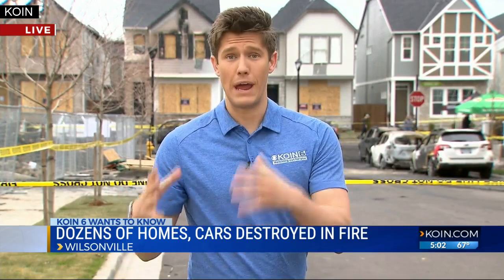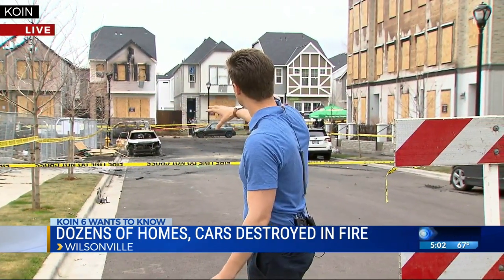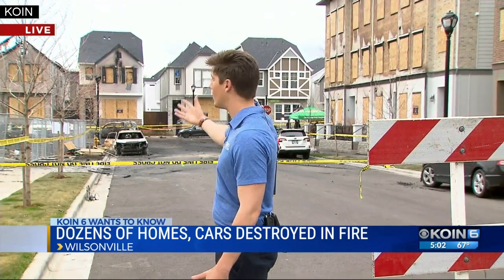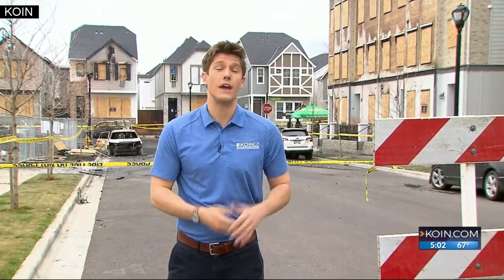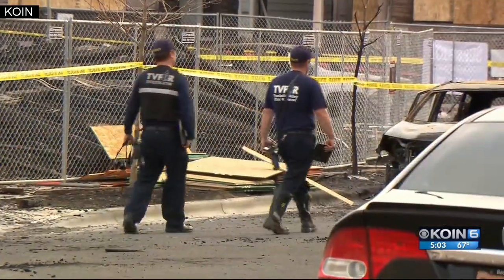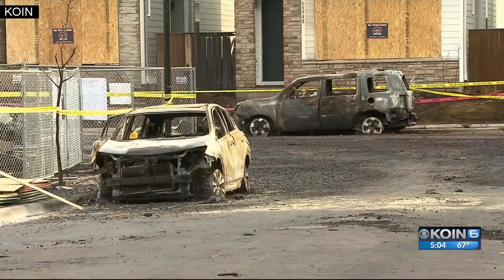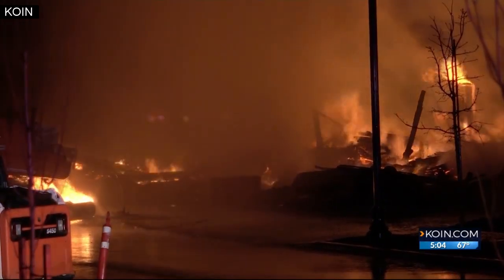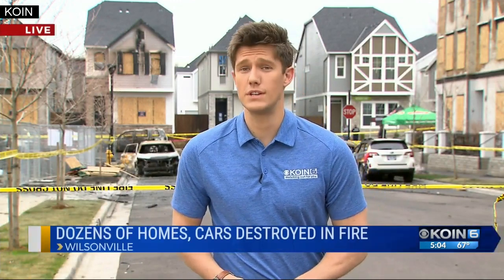After fire, Wilsonville residents recall 'scariest' night